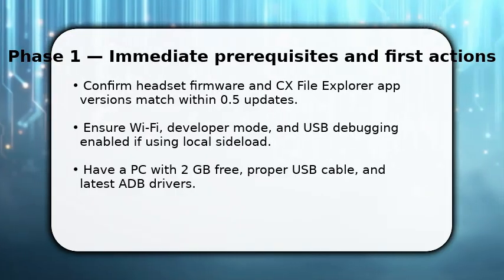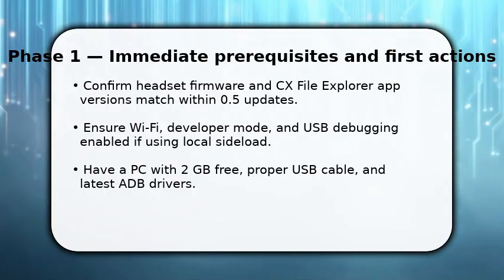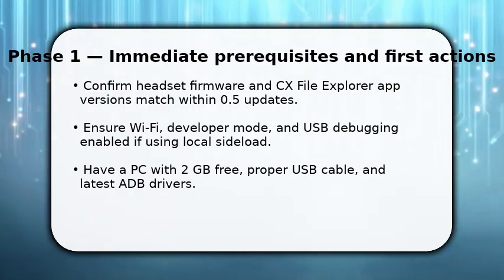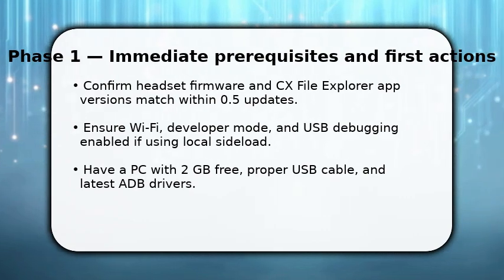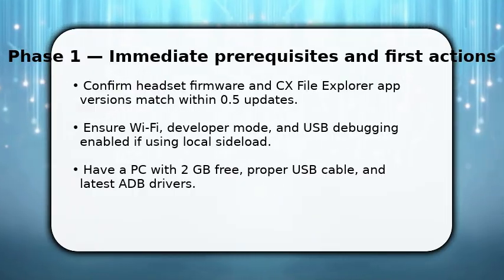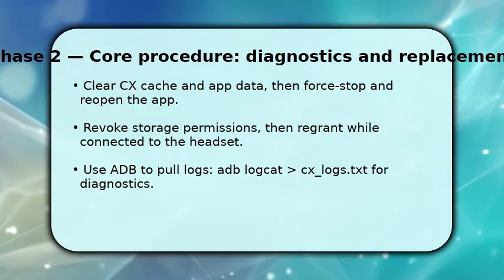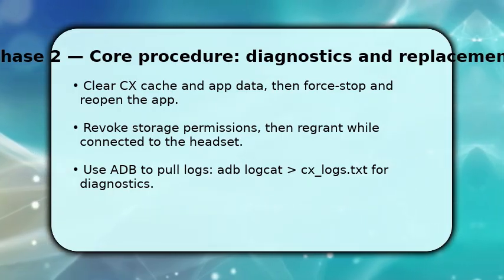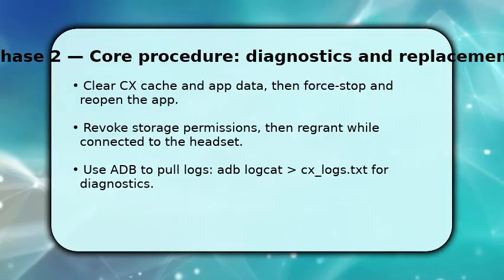How to Fix Cx File Explorer Not Working Vr (only Way)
How to Fix Cx File Explorer Not Working Vr (only Way) | 🔒 Surfshark VPN Deal — Stay private and secure. $1.99/mo + 3 Months Free ▸

Explore expert solutions for the 'CX File Explorer not working in VR' issue. This video guides you through troubleshooting steps, fixes common problems and enhances your virtual reality experience with a fully functional CX file explorer.